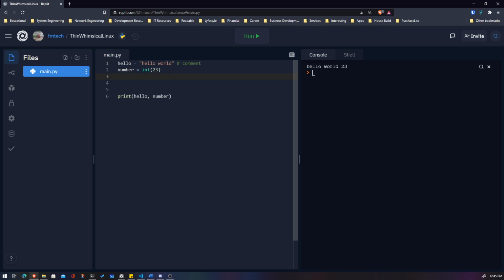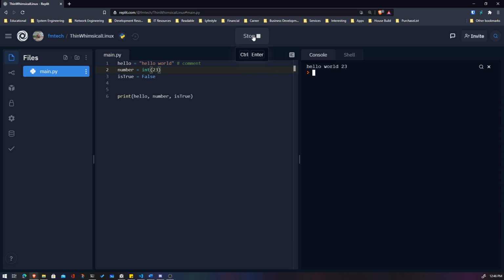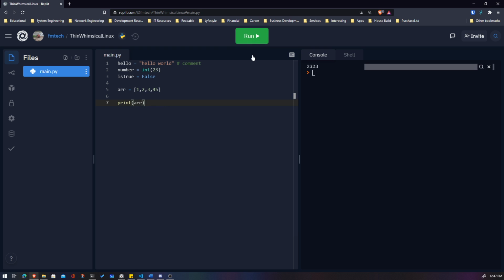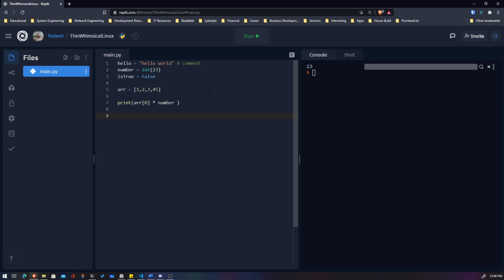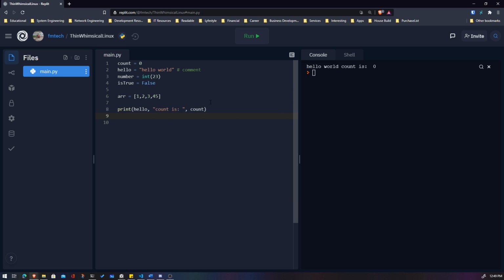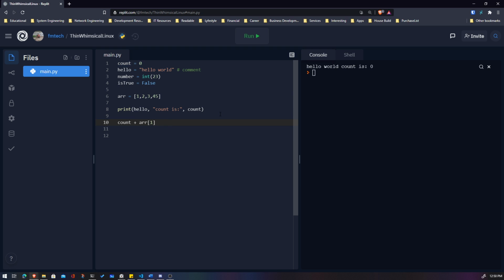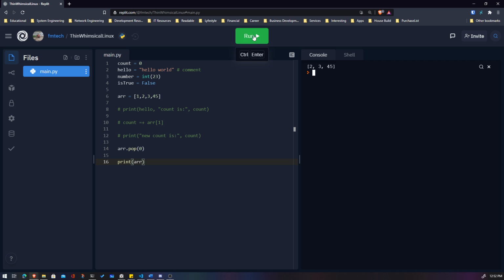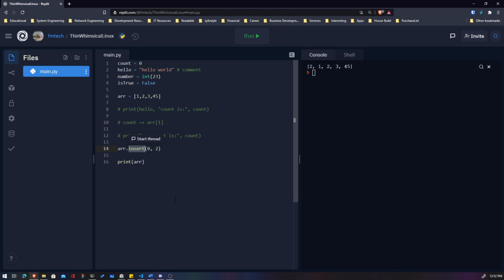Python Intro Course: Cont Variables & Arrays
A bit of follow up on variables, and arrays.